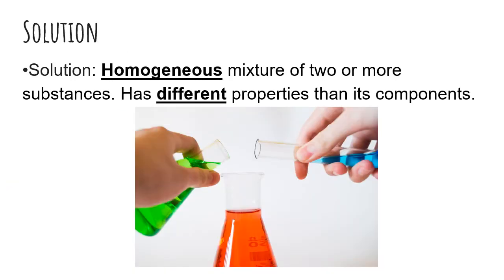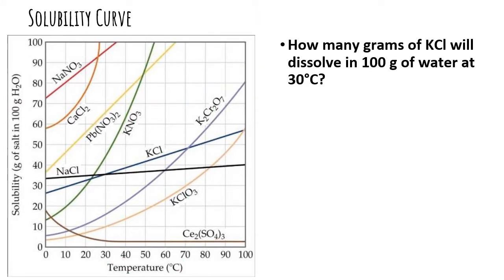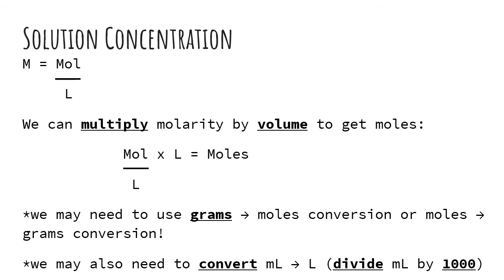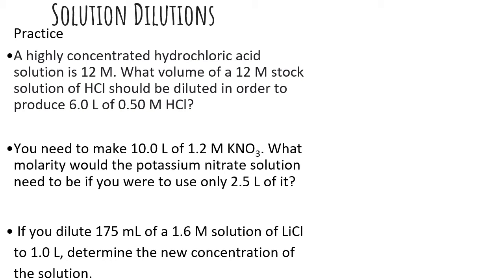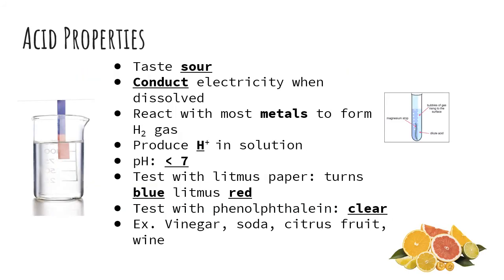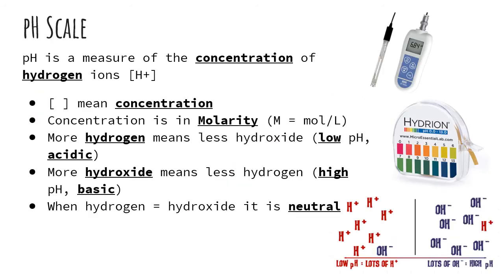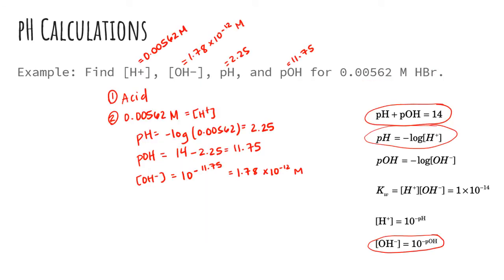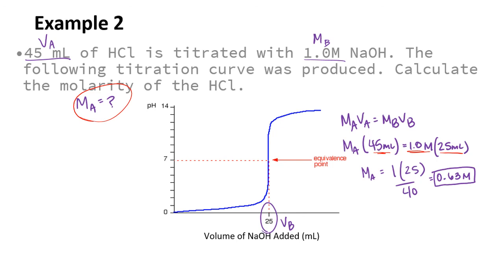Chemistry Unit 9 Notes